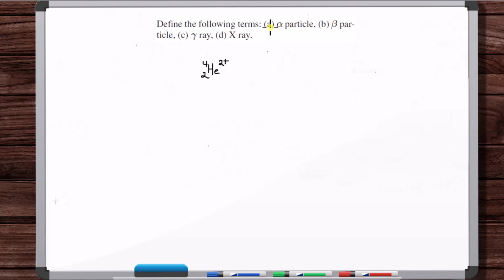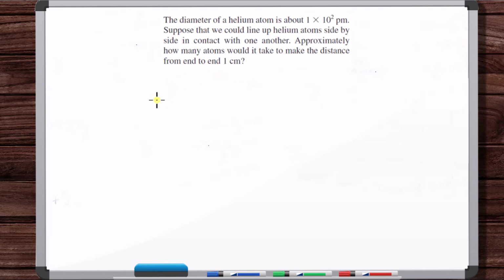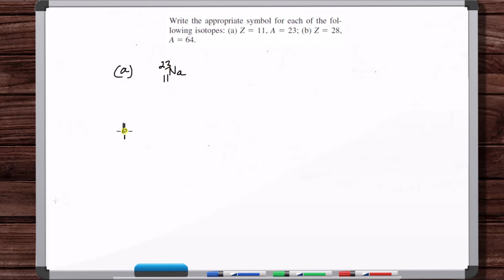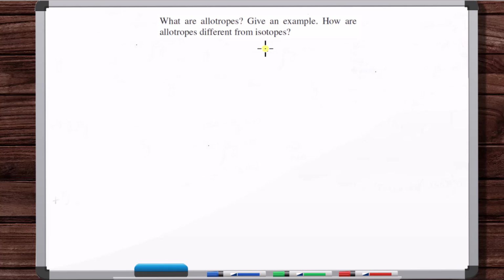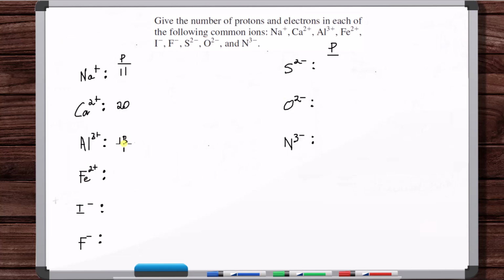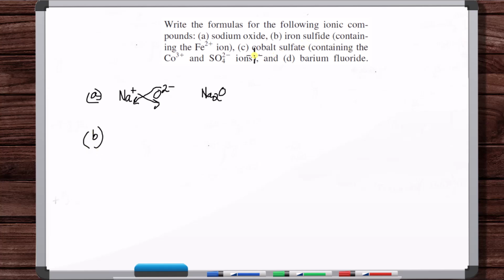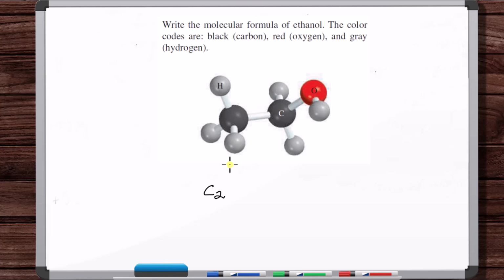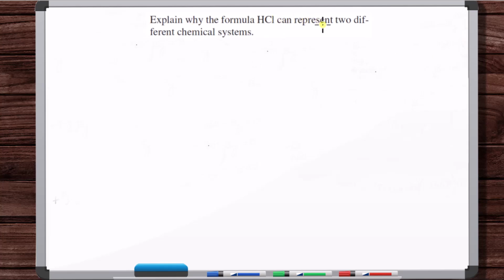Atoms, Molecules, & Ions Example Problems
In this video, we work example problems from Chapter 2 of the textbook. Chapter 2 is titled atoms, molecules, & ions.

This video covers problems from Chapter 2 of Chemistry 12th edition Chang, Goldsby.